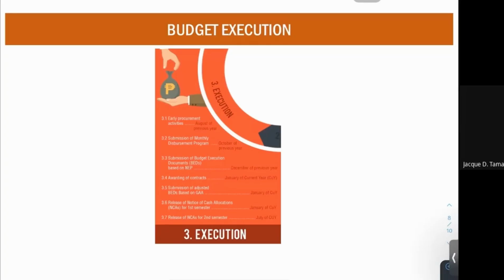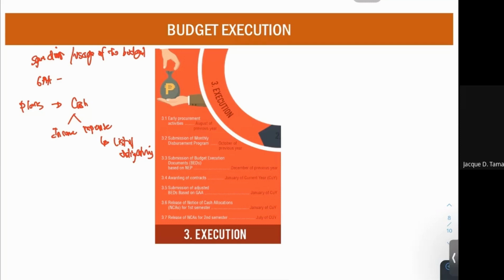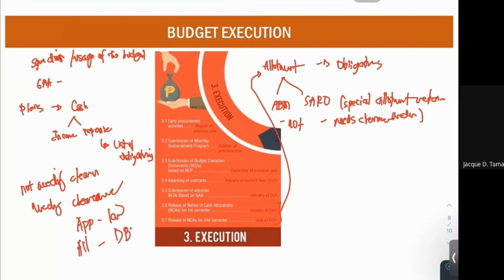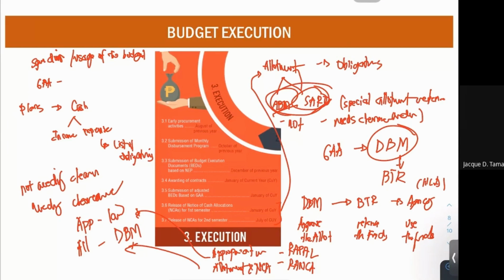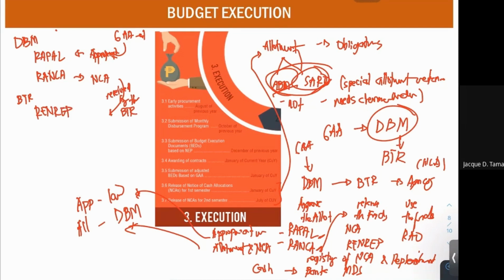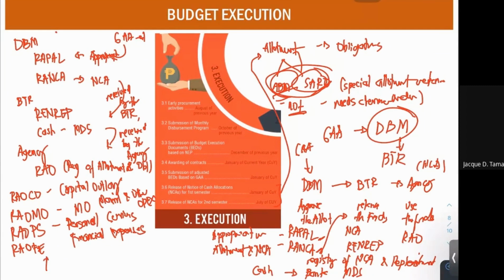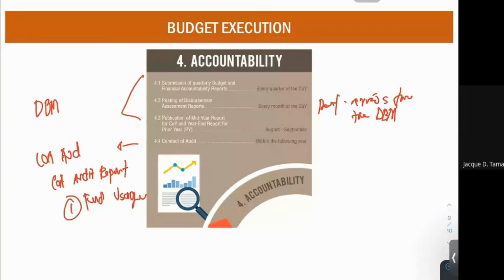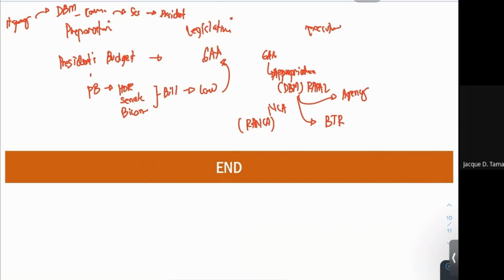AFAR - Budget Process (Budget Execution and Accountability)